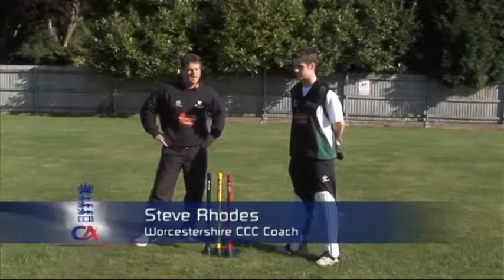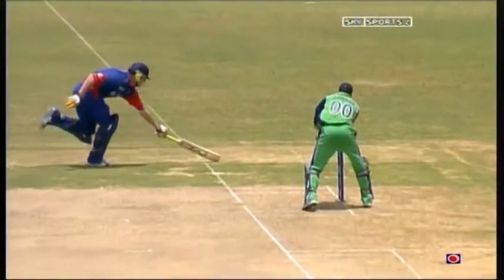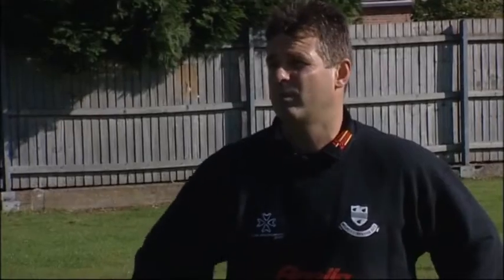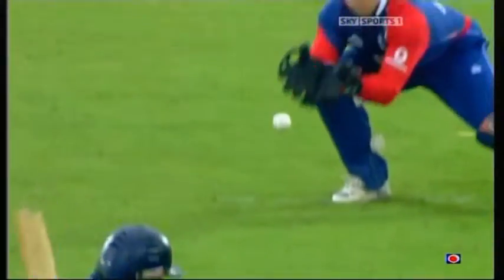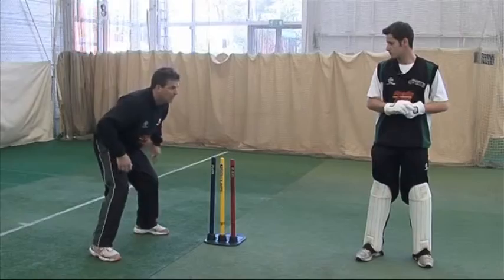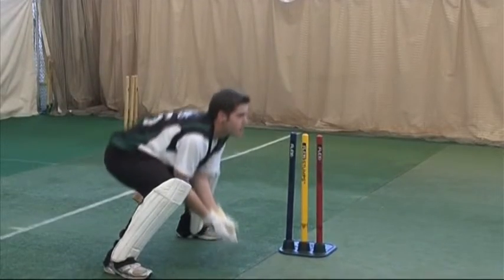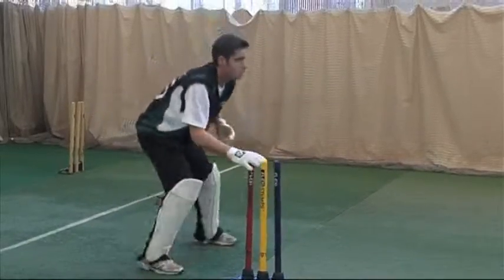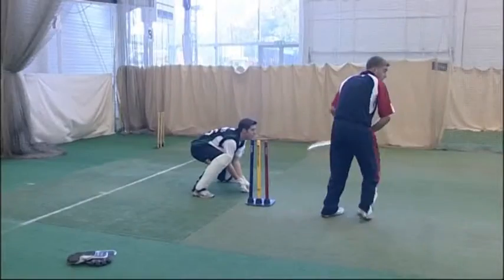steverhodesanddaviesKEEPINGECB6.mp4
Steven Rhodes S.Davies Keeping